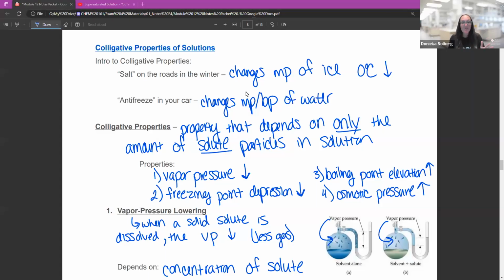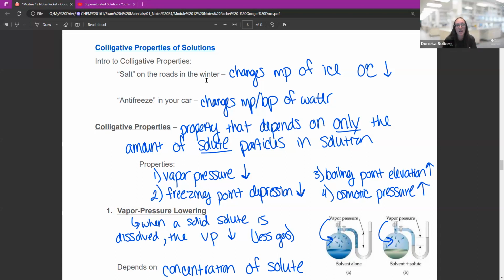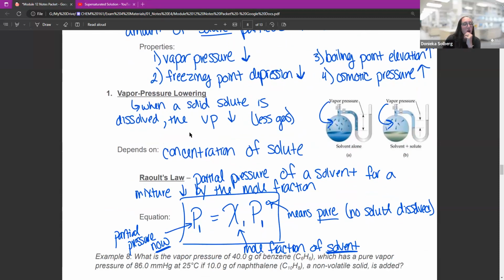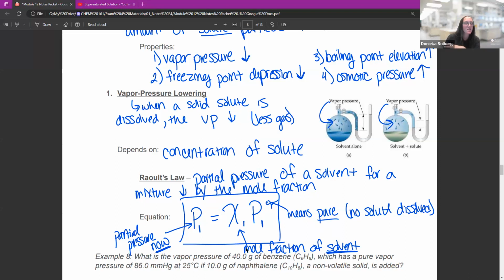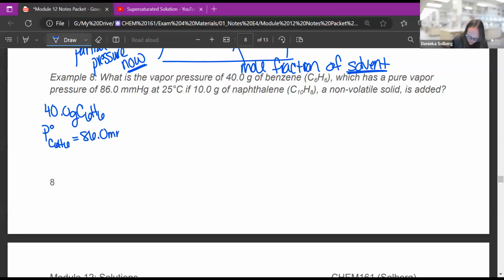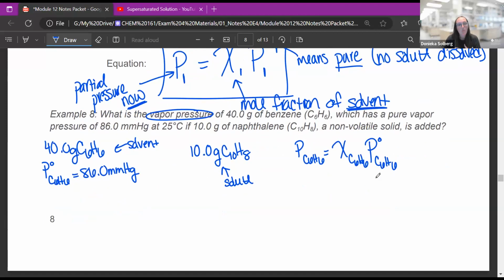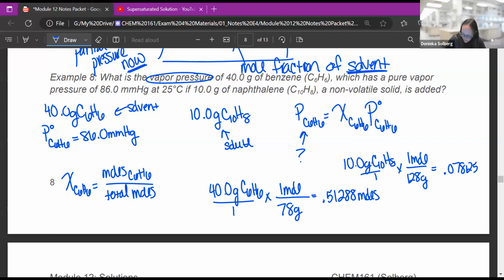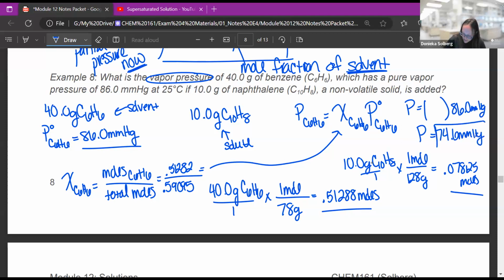13.6 Colligative Properties (Vapor Pressure)